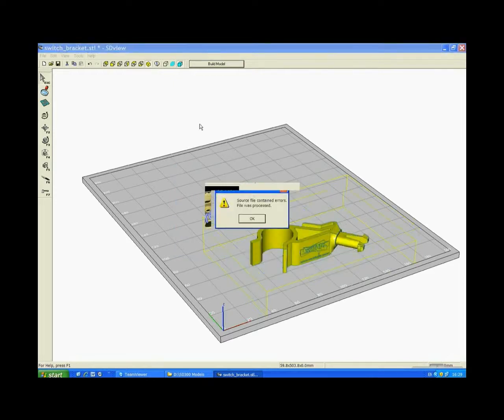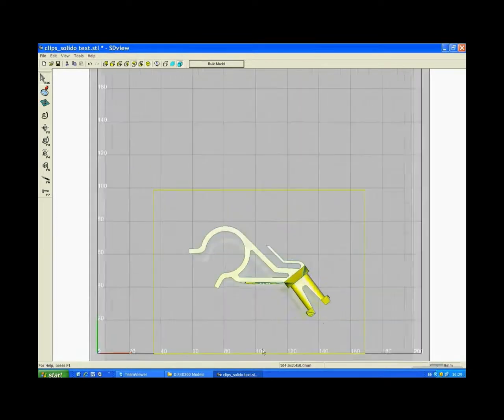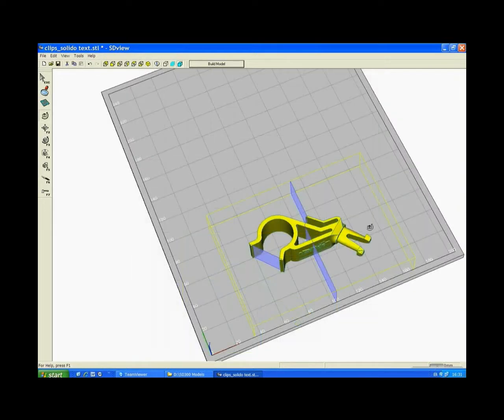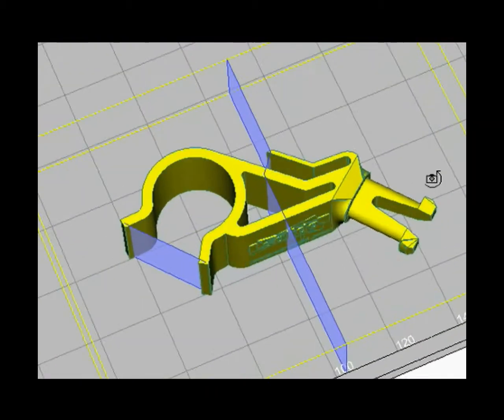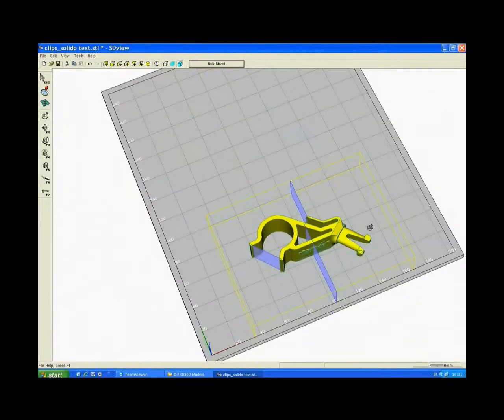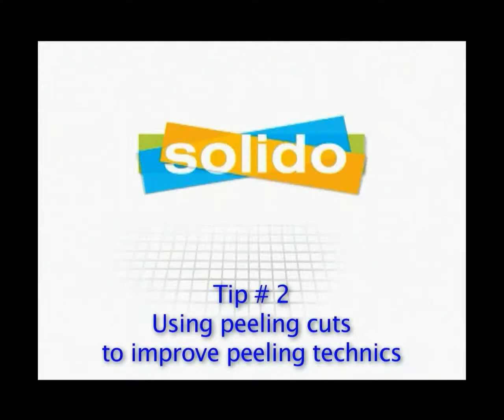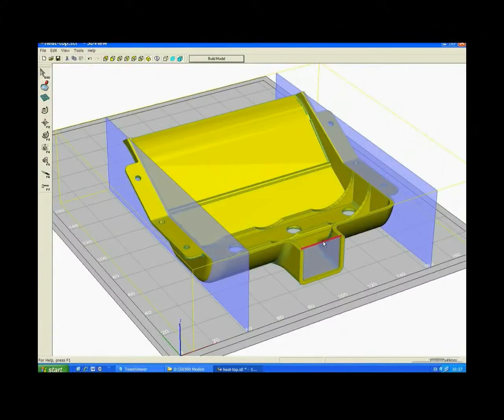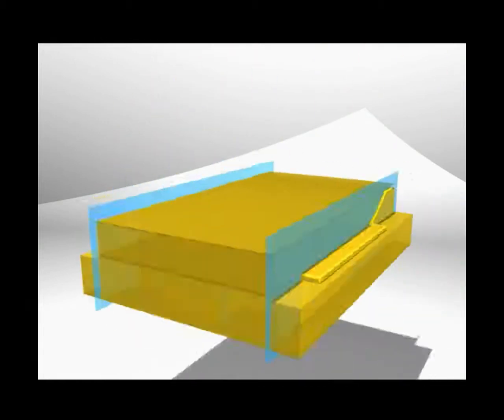03 - SDView Application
03 - SDView Application